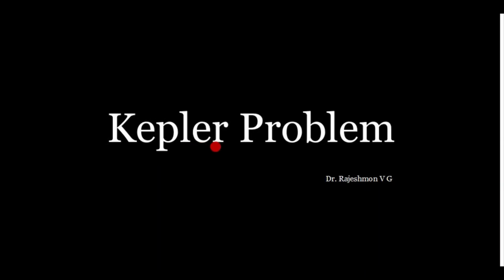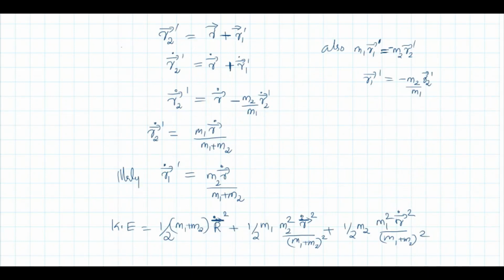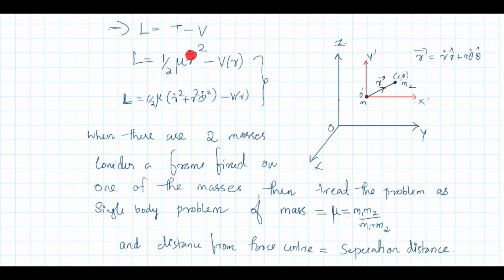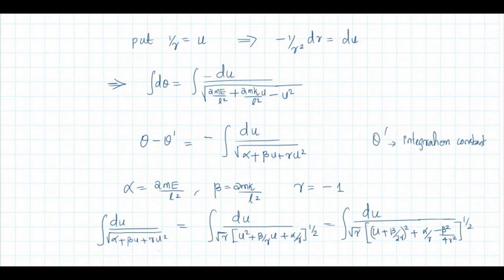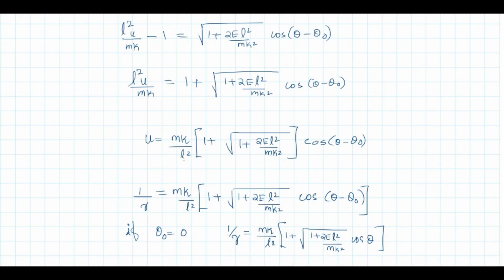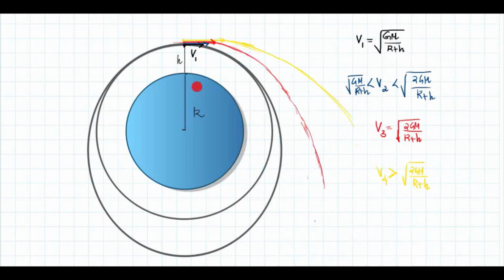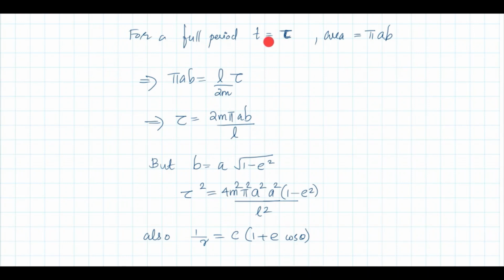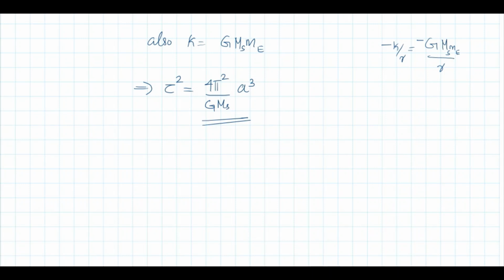Kepler problem laws of planetary motion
Description of Kepler problem. Proof of three laws of planetary motion. reduction of 2 body problem to 1 body problem